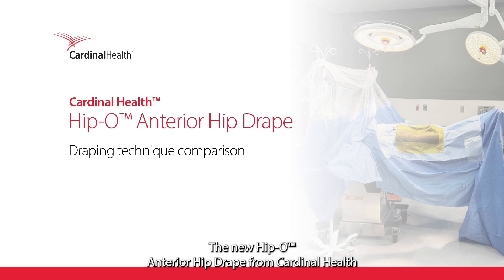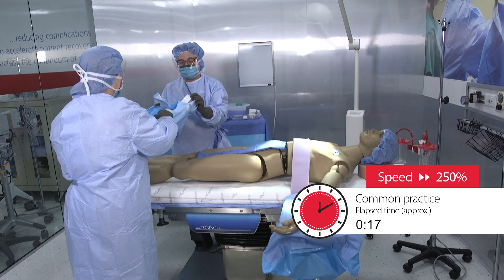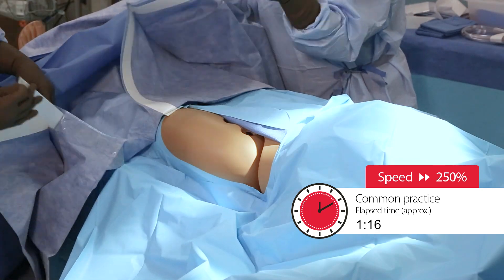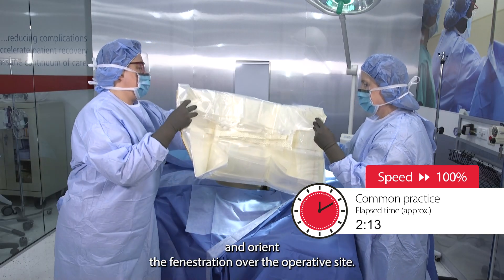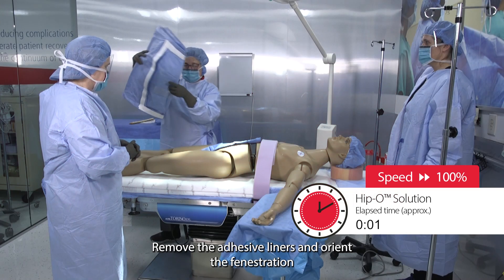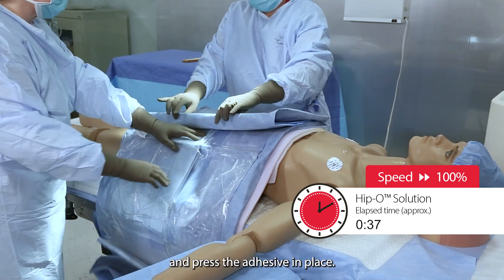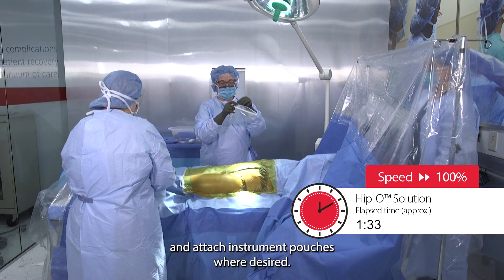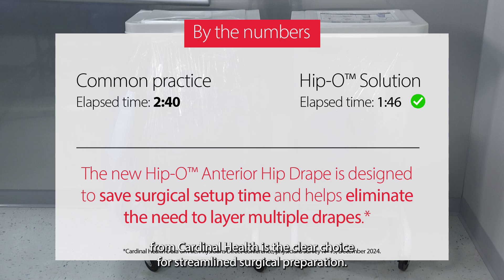Draping Technique Comparison for a Direct Anterior Hip Replacement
A comparison of draping for an Anterior Approach Hip Replacement in a traditional manner versus draping with the Hip-O solution.